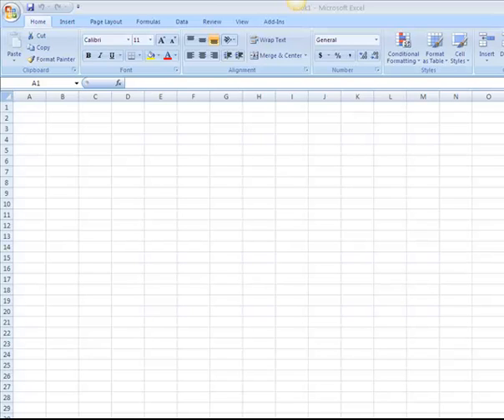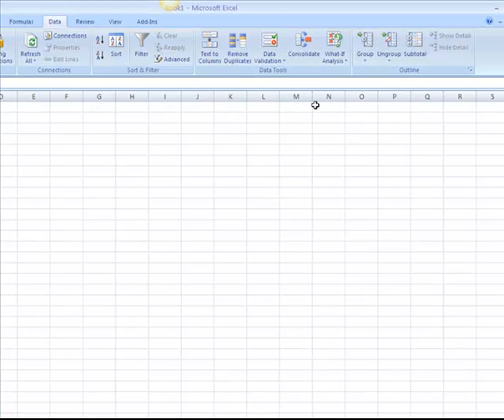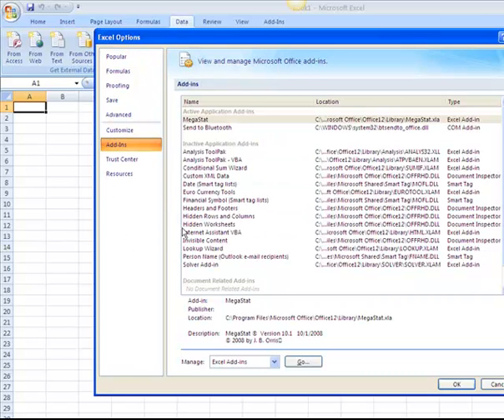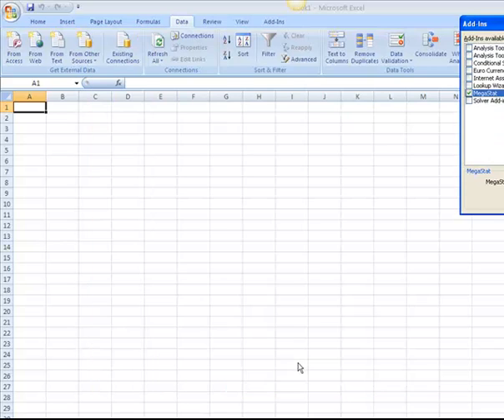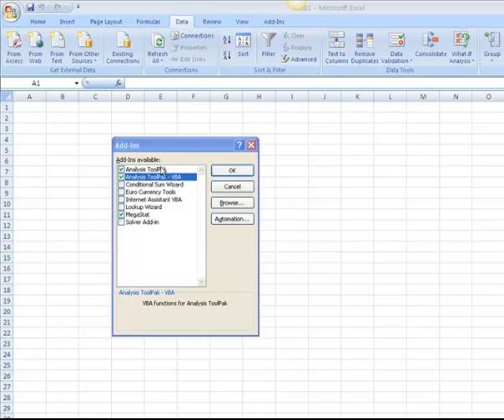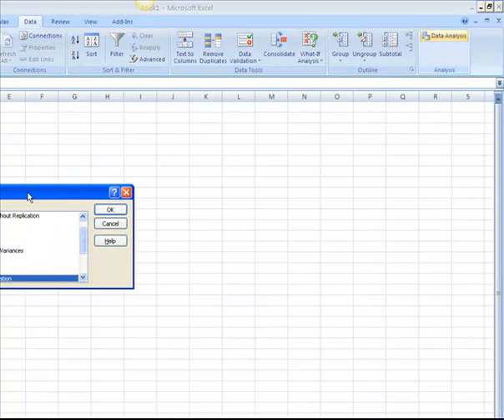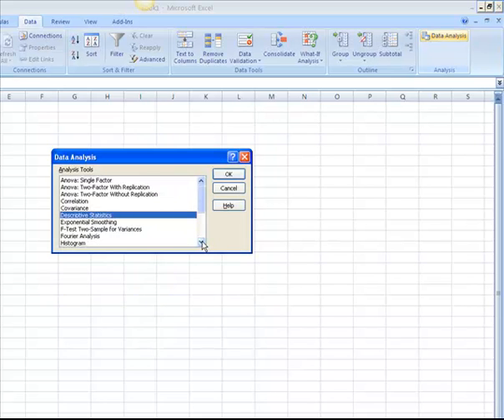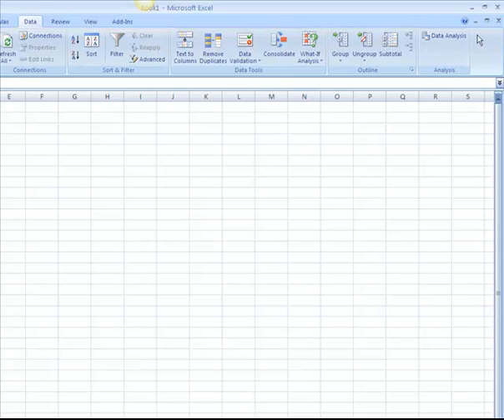Installing Excel Data Analysis Took Pak